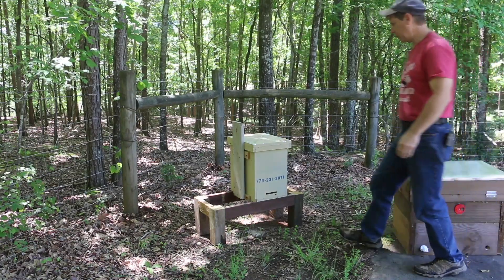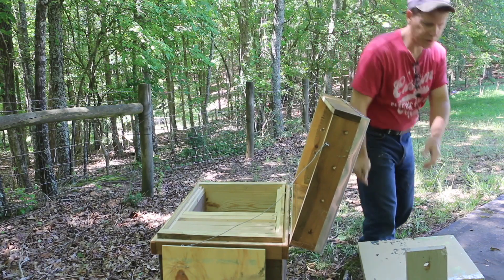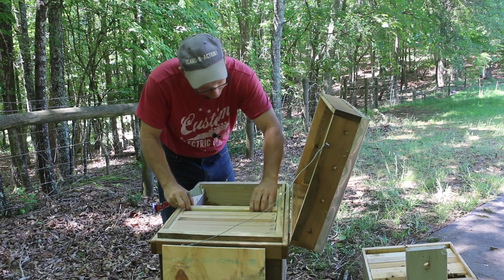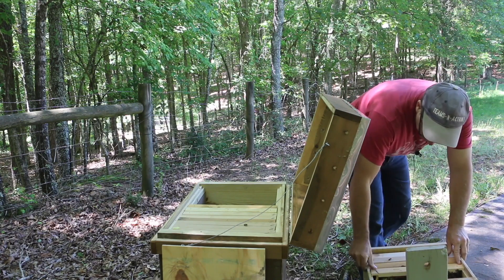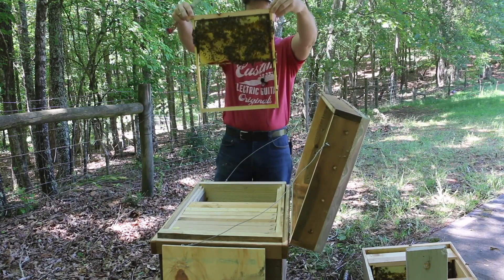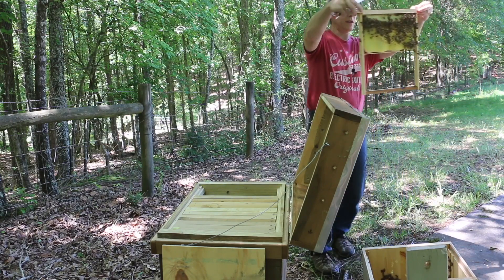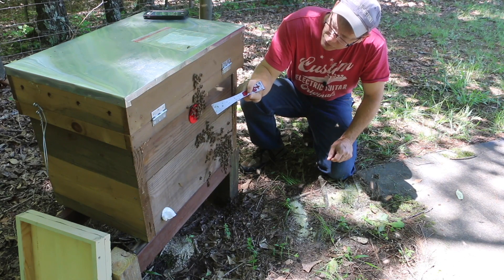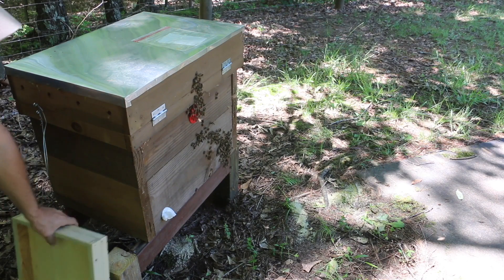Moving swarms part 2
Part 2 of a 5 part series of me just moving my captured swarms into permanent hives.  It's not the most exciting stuff on the planet to watch, but I hope you find something of value.